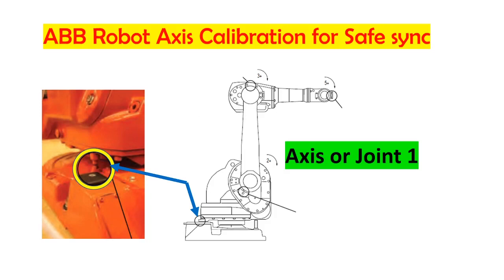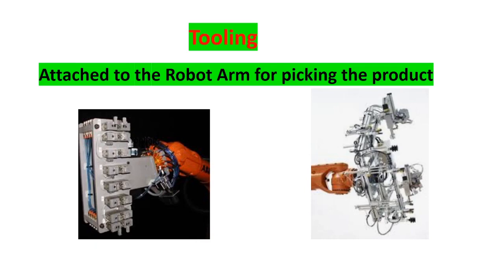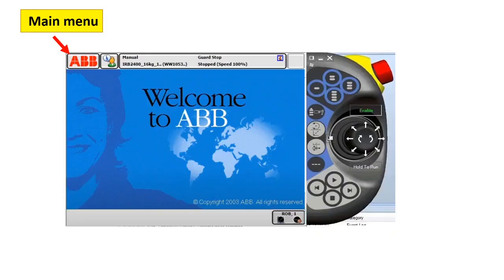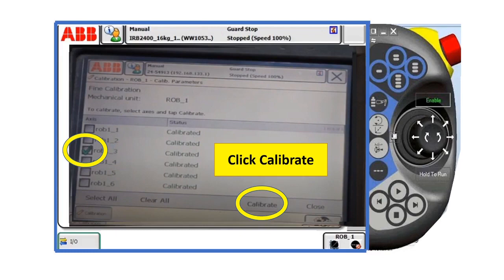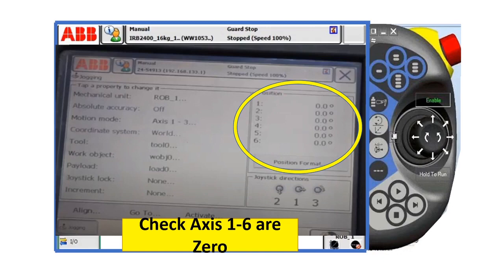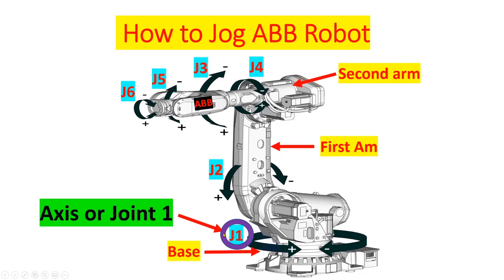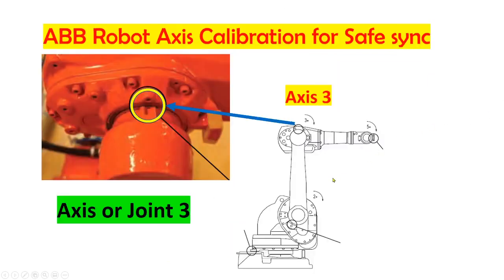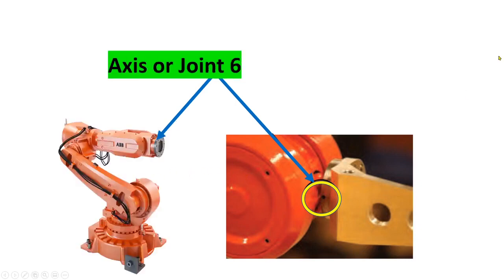ABB Robot CALIBRATION to zero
how to perform a fine calibration on an IRC5 when you do not have the calibration pendulum tooling. This procedure is approximate and will be accurate enough for most applications.
!!!WARNING!!! Be sure to read the product manual before attempting any mechanical repairs.